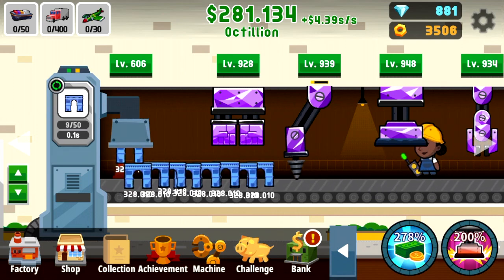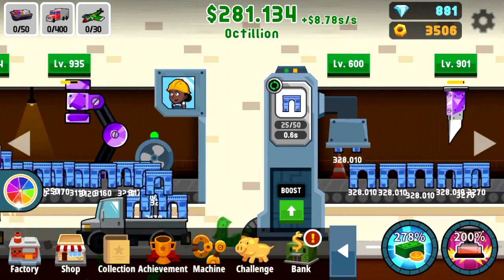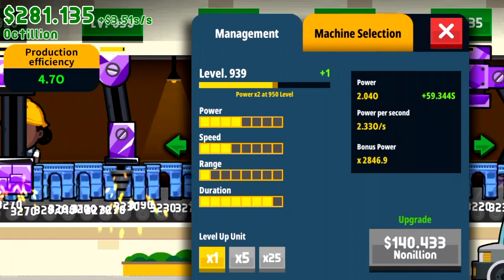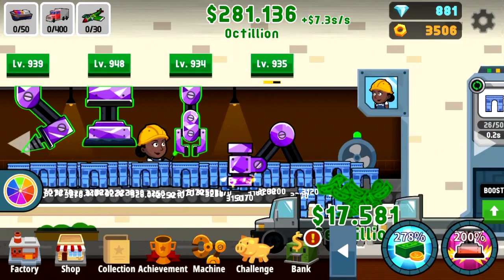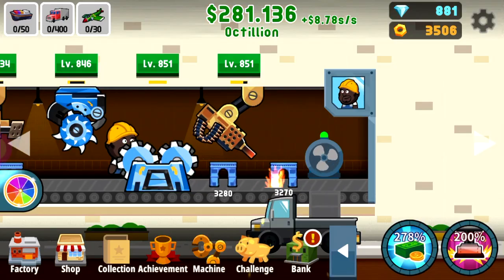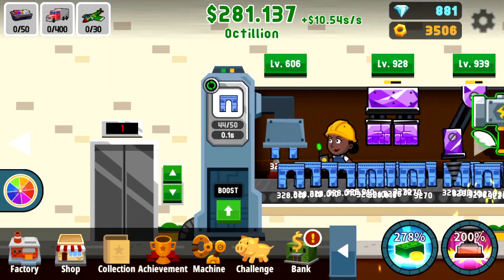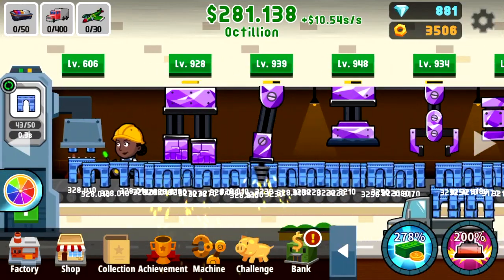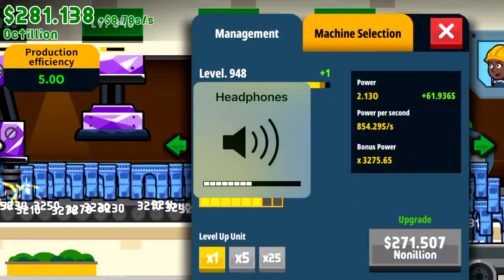Factory inc new tips and tricks. Will I make it to LVL 1250?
Factory inc. quest for lvl 1250. Tips and tricks for new update as well.